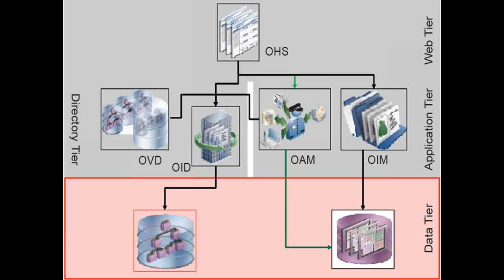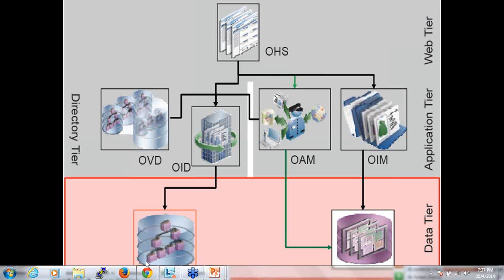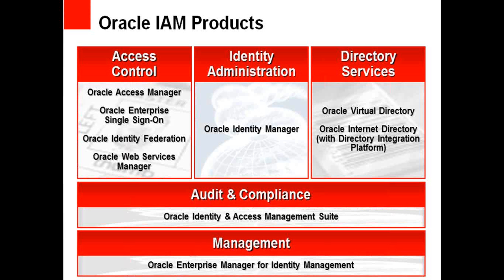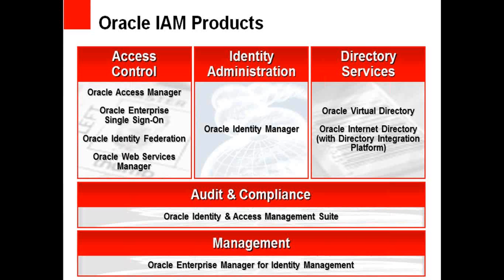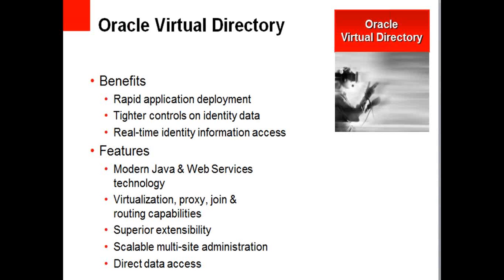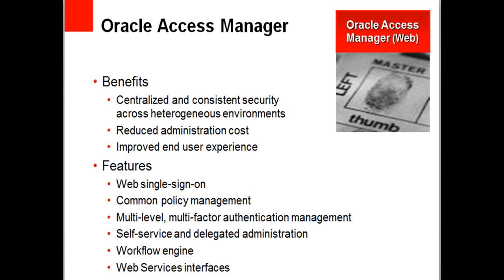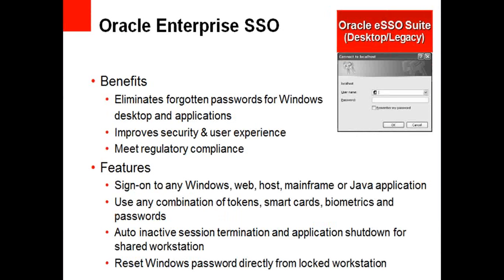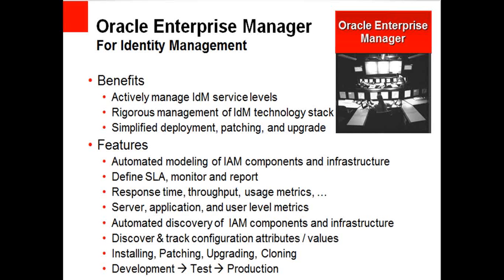Copy of Identity Management Fusion Middleware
Oracle Identity Management enables organizations to effectively manage the end-to-end lifecycle of user identities across all enterprise resources, both within and beyond the firewall and into the cloud. The Oracle Identity Management platform delivers scalable solutions for identity governance, access management and directory services. This modern platform helps organizations strengthen security, simplify compliance and capture business opportunities around mobile and social access. Oracle Identity Management is a member of the Oracle Fusion Middleware family of products, which brings greater agility, better decision-making, and reduced cost and risk to diverse IT environments today.